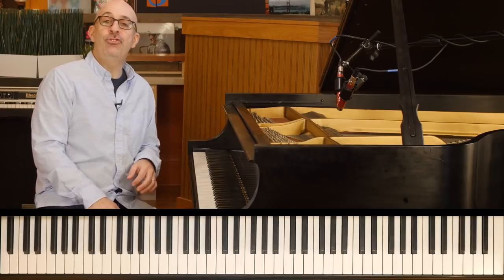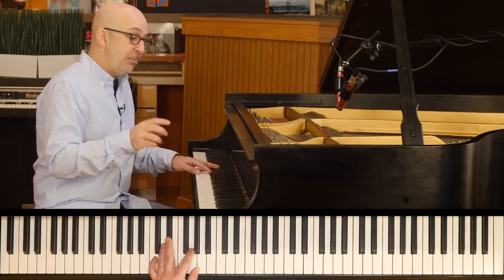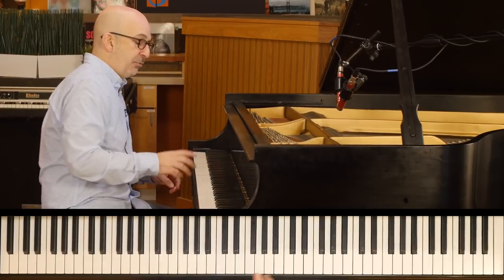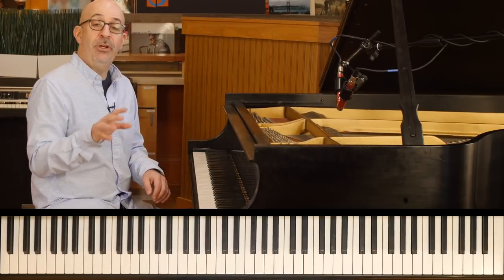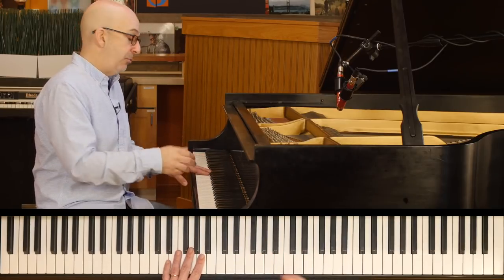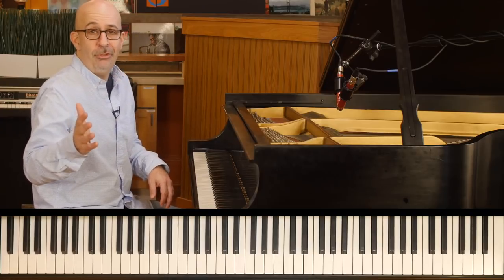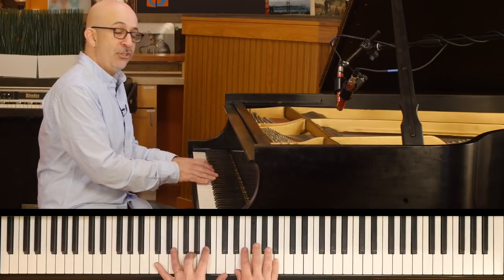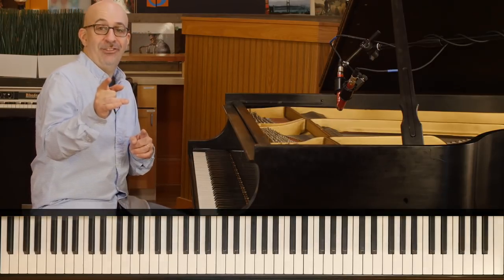Bebop Passing Tones - Peter Martin | 2 Minute Jazz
Peter Martin shows you how to add passing tones to your lines to get a more authentic bebop sound.

(piano music) - What's going on everybody? Peter Martin here for Two Minute Jazz. Got a quick tip for you today on bebop passing tones. So many different ways to get into an authentic and really satisfying bebop sound, but one of them that I love that really kinda comes from a harmonic concept that can inform your melodic bebop playing is passing tones, and I'm gonna just talk about two today.

E flat major.

(piano music)

You know, if we improvise over E flat major.

(piano music)

And we just stick to the E flat major scale,

(piano music)

it's fine, but it gets interesting when we put in those passing tones. So if we look at the minor third,

(piano music)

that's the first one.

(piano music)

And you know, there's three basic ways of thinking about this. Start your line on the passing tone.

(piano music)

And normally we're looking at resolving that minor third up to the third or down to the ninth or the second. So you can start your line there or you can go to it immediately at the beginning of your line.

(piano music)

From the third, or you can do it from the second, I don't like that one as much.

(piano music)

Or the third way is to play it somewhere in the middle of your line.

(piano music)

And when you're running up a scale, this is a great time to do it, because I mean, it works aight, but it's kinda

(piano music)

if I just play the major scale, but if I do

(piano music)

and put that minor third resolving up to the major third in the middle of it, and then I mean, you know you can get (piano music) some rhythmic offsets, some syncopation, that's where it gets really nice.

So the other one I like a lot is a minor sixth. Same thing, you can start your line there,

(piano music)

you can go right to it.

(piano music)

Or you can catch it in the scale.

(piano music)

Okay?

So these are just two over the major scale, but they're fun to practice by isolating them. Each scale has its own, we'll get into those on other episodes, but for now, happy practicing.

(soft music)